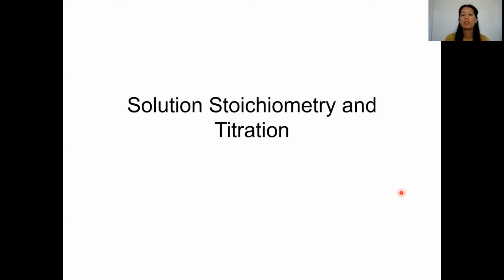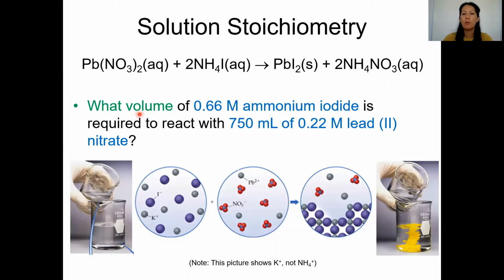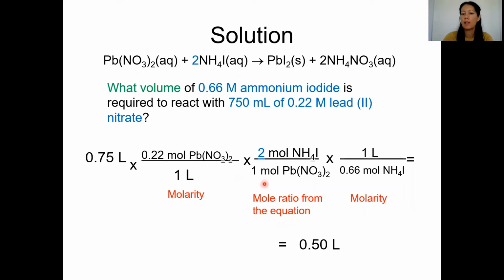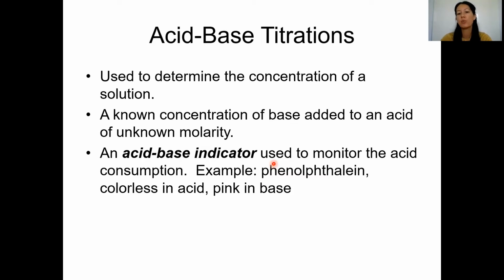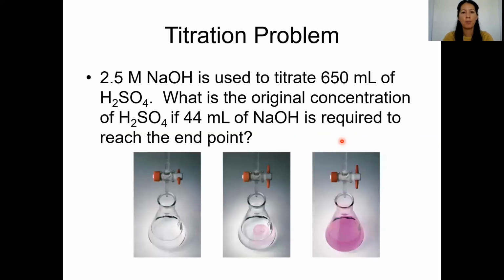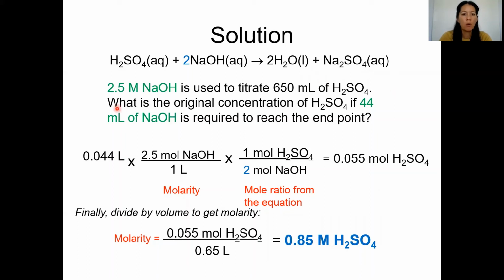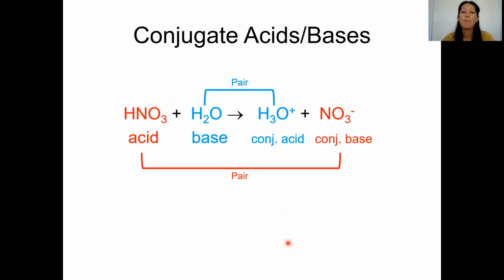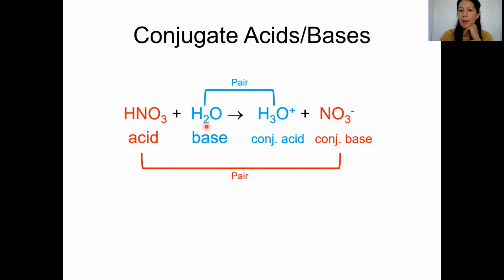CHEM150 Ch 4 Video Solution Stoichiometry and Titration Part 5